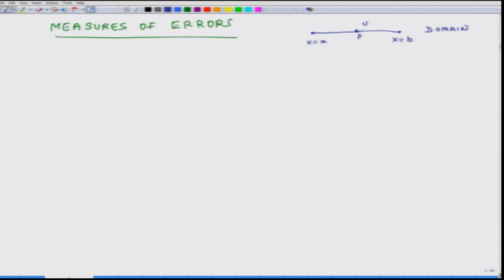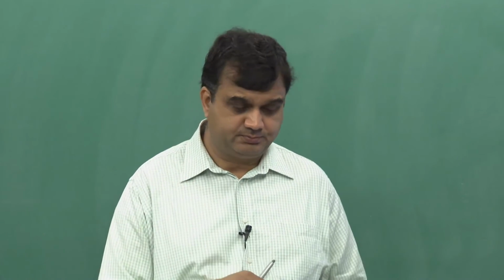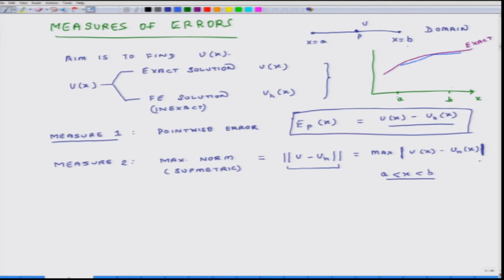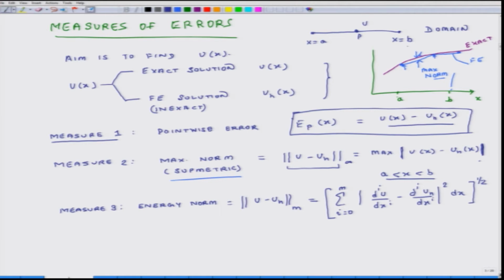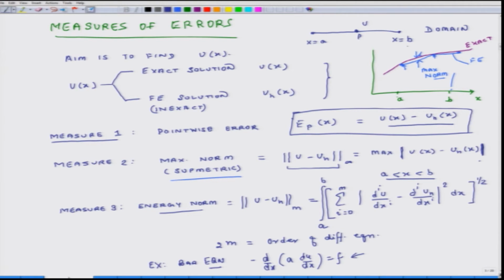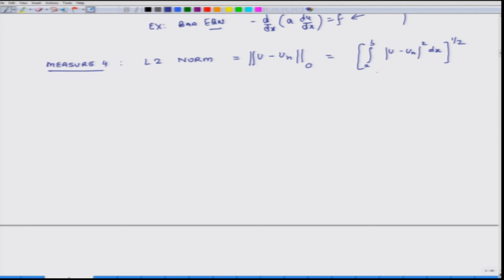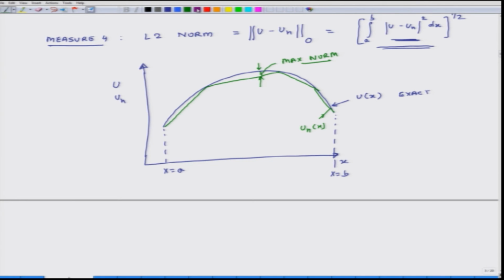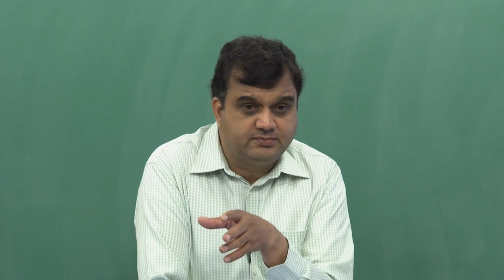Week 2: Lecture 08